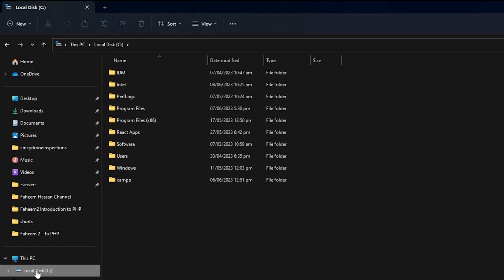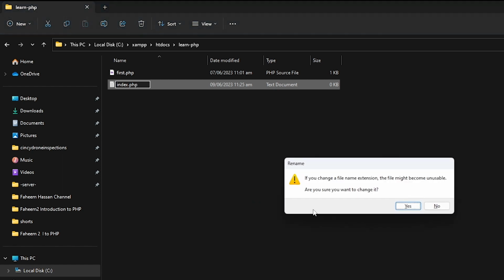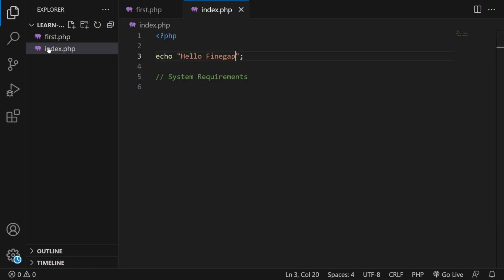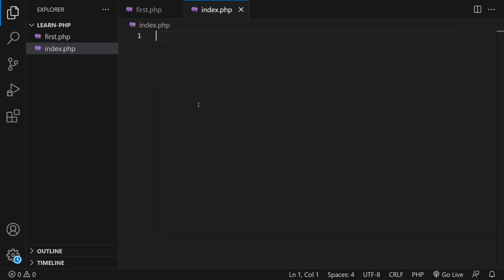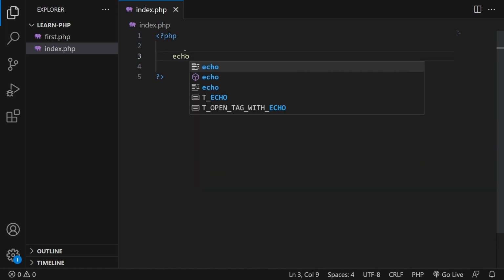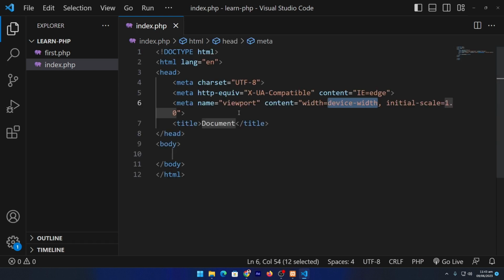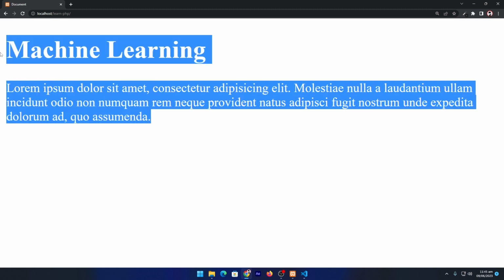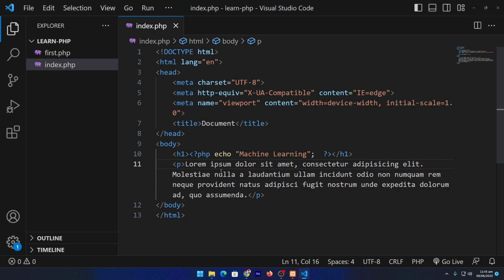PHP Syntax Complete Tutorial for Beginners | Tutorial 3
In this video, I will show you the complete syntax of PHP, the best practices of PHP, and many more.